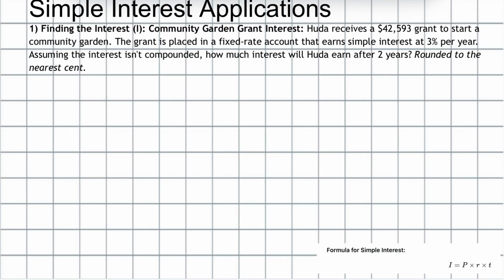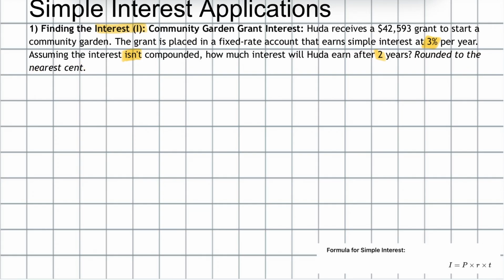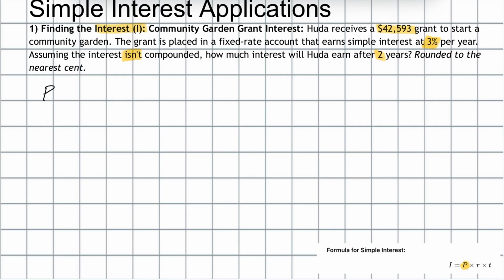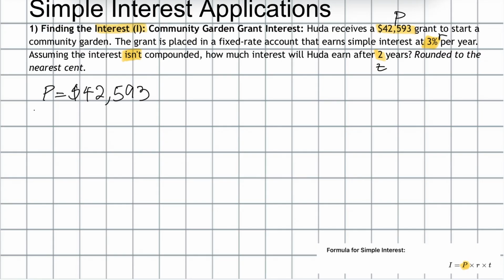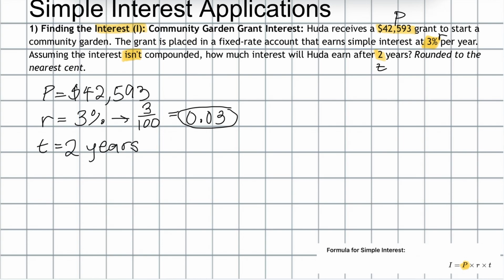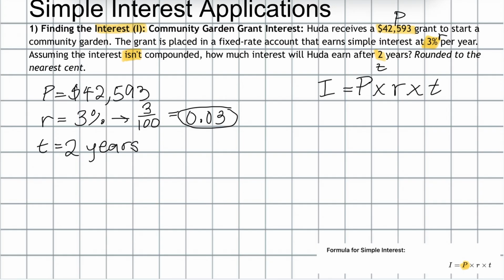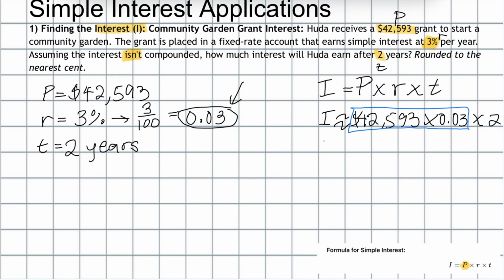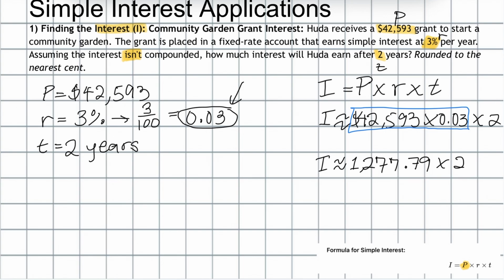Simple Interest Application: Find the Interest (I) - Community Garden Grant Interest